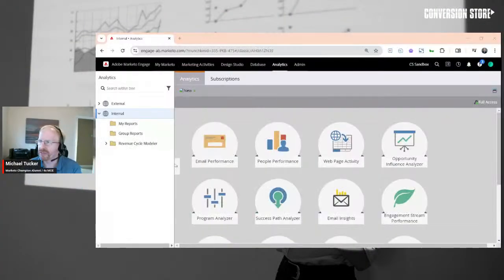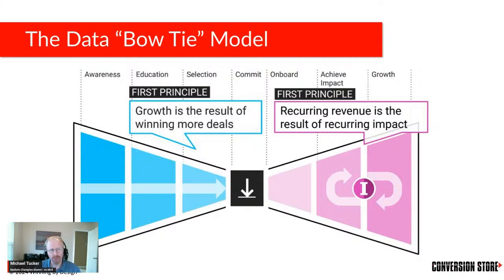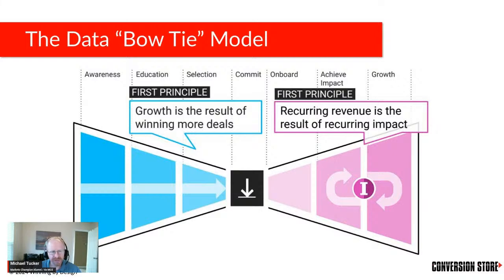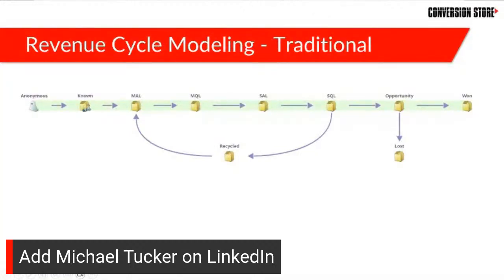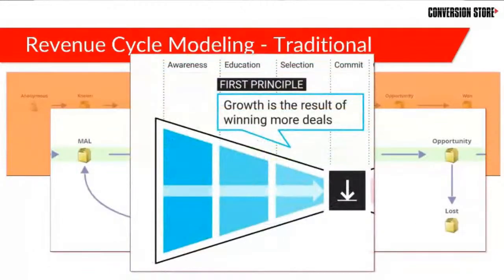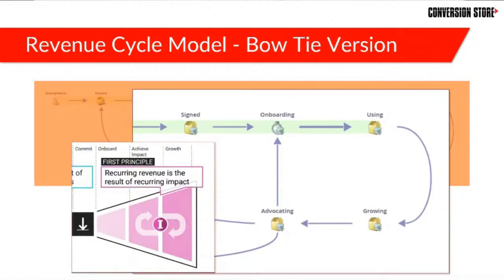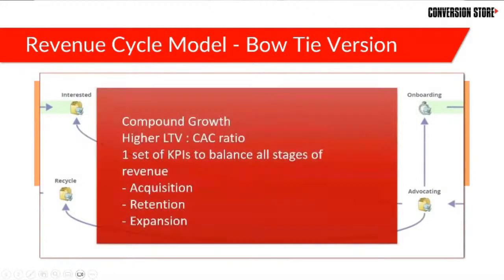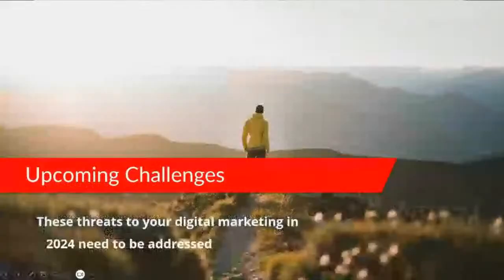Incorporating the Bowtie model from GTM Revenue Architecture into Marketo's Revenue Cycle Analytics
@WinningByDesign has an amazing book out called Revenue Architecture that is getting all sorts of accolades. Their material helps businesses build recurring revenue factories with a complete operating system across the customer journey, including bringing back repeat customers for more and more work

@marketo has a featured called Revenue Cycle Analytics that helps businesses track a lead throughout the customer journey. Traditionally it shows the success path - the shortest route from Brand Awareness to a Closed Won Customer. However, what's not included is building repeat value (and thus repeat purchase) with existing customers.

In this session, Michael Tucker, a Marketo Champion for Hire talks about how to update your Success Path in your Marketo instance to serve today's Go To Market needs.